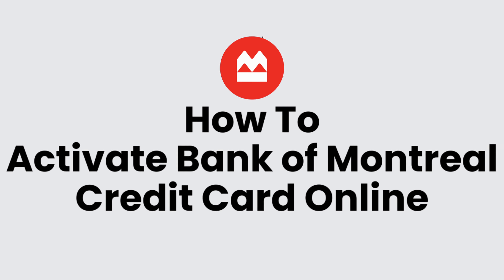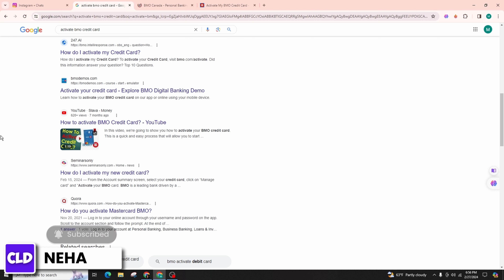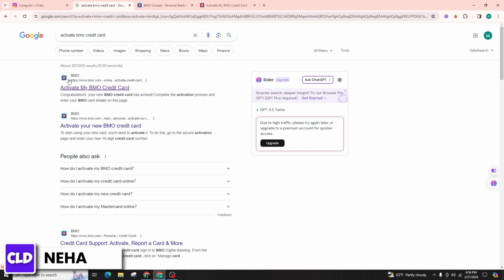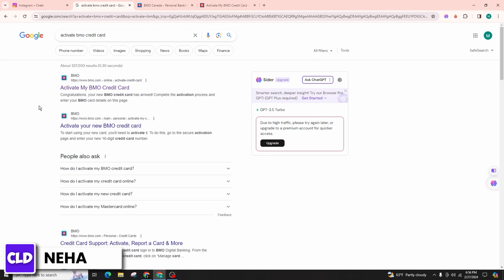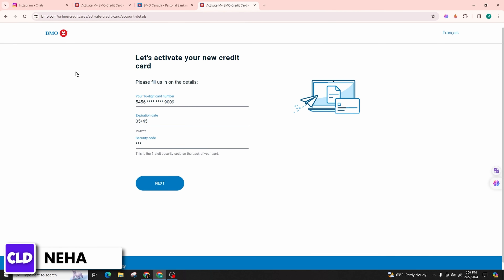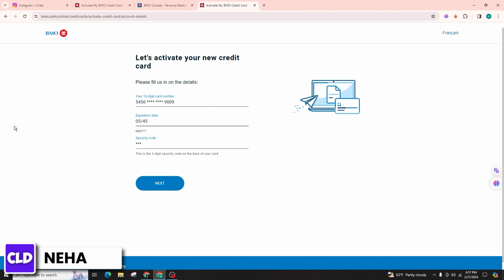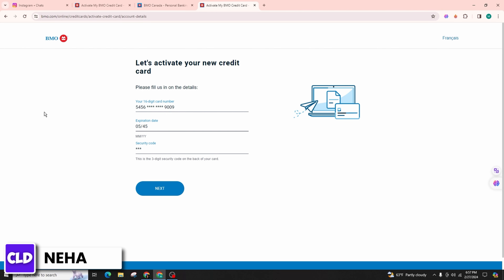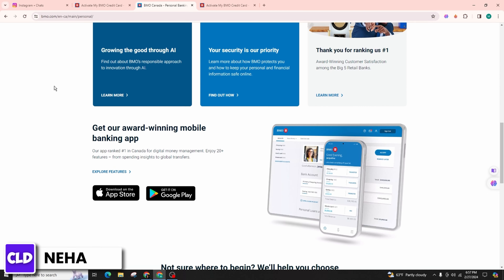How To Activate Bank of Montreal Credit Card Online 2024 | Activate BMO Credit Card (FULL GUIDE)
Tutorial On How To Activate Bank of Montreal Credit Card Online 2024.

Welcome to Create Login And Delete! Are you trying to activate your Bank of Montreal (BMO) Credit Card for 2024? You're in the right place! In this video, we provide a full guide on how to activate your BMO credit card online, including alternative methods like phone activation.

In this tutorial, you'll learn:

Online Activation of BMO Credit Card: Step-by-step instructions for activating your BMO credit card online. We'll walk you through the entire online process for a hassle-free experience. (0:00 - 0:45)

Phone Activation for BMO Credit Card: Prefer to activate your card over the phone? We'll show you how to do it quickly and securely. (0:46 - 1:15)

Tips for First-Time Credit Card Activation: Essential tips for first-time BMO credit card users, ensuring a smooth and secure activation process. (1:16 - 1:30)

🏦 Facing issues or have questions about BMO credit card activation?

🕒 Timestamps:

0:00 - Intro and Online Activation Steps
0:45 - Activating BMO Credit Card by Phone
1:15 - Tips for First-Time Activation